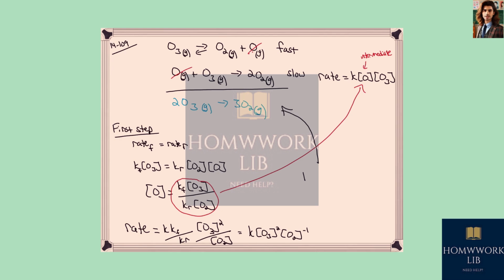[Chemistry] The gas-phase decomposition of ozone is thought to occur by the following two-step me